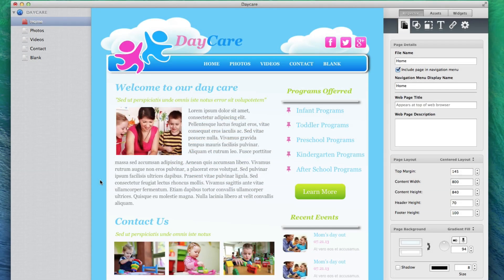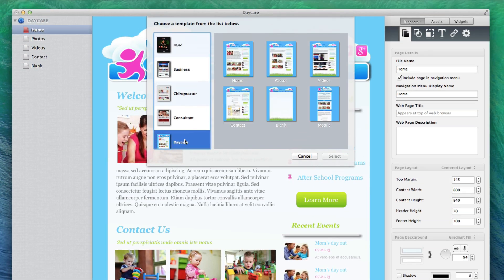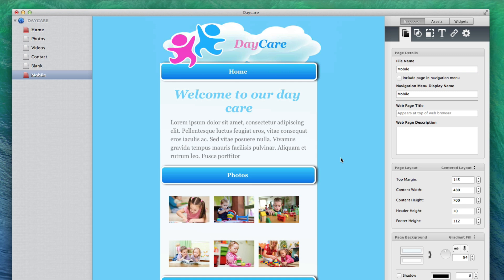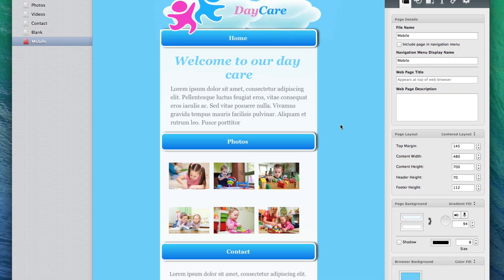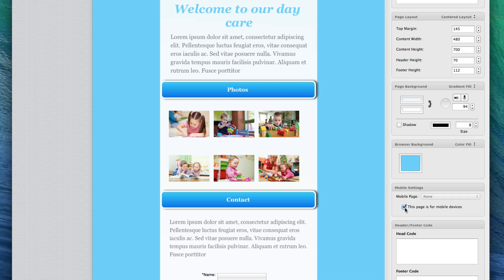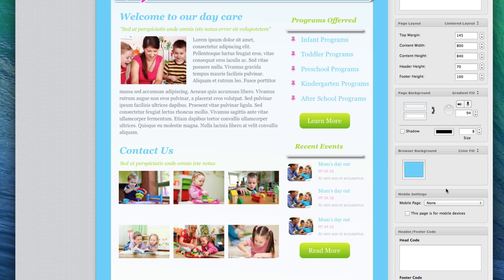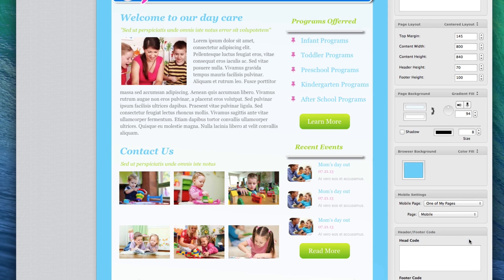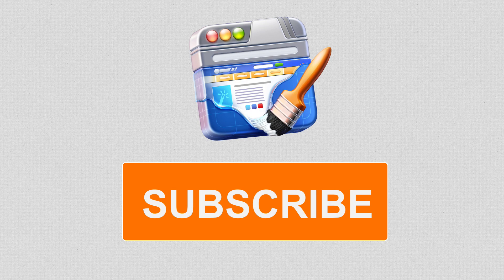Setting Up A Mobile Website In EverWeb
EverWeb allows users to to create a mobile version of their website. If you are using one of EverWeb's built in themes, just click on the Add Page button, and select the theme you want to use, and then select the mobile page from that theme.

If you want to create your own mobile page, feel free to do so. Just make sure to set your page's content width to something mobile appropriate. All EverWeb mobile theme pages are set to a Content Width of 480 pixels.

Your next step is to indicate that this is a mobile page. You can do this by scrolling down to the Mobile Settings section and selecting the option that says "This page is for mobile devices."

When your mobile page is ready, you must now set up the redirect.

You can do this by first selecting the page that you want to be redirected. Then, on the Page Settings tab in the Inspector window, once again locate the Mobile Settings section, and from the Mobile Page drop down menu, select One of My Pages, and then select the mobile page from the Page drop down menu.

If you have multiple pages for your mobile site, just repeat these same steps on those pages.

When you publish your website, the mobile redirect will be enabled and you will be able to test this by visiting your website on your mobile device.